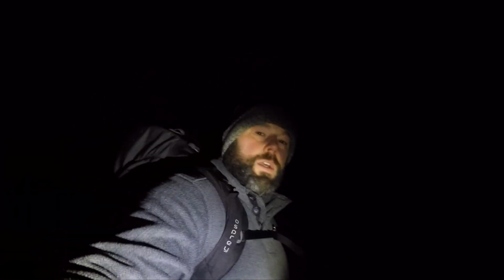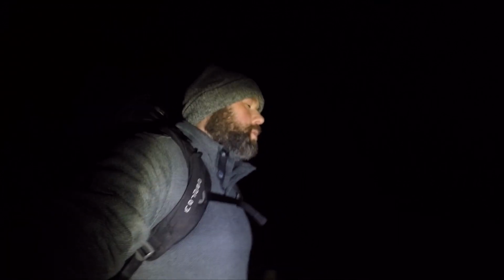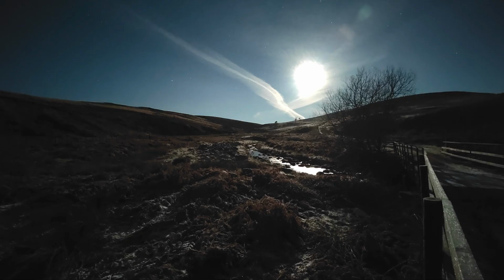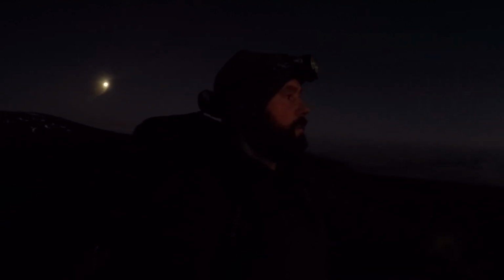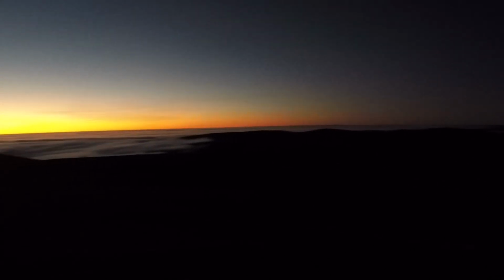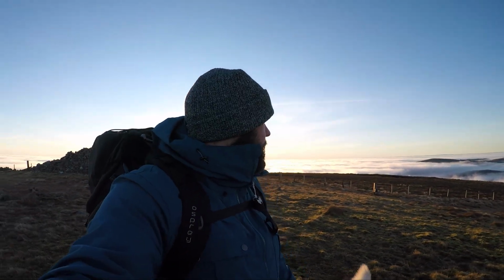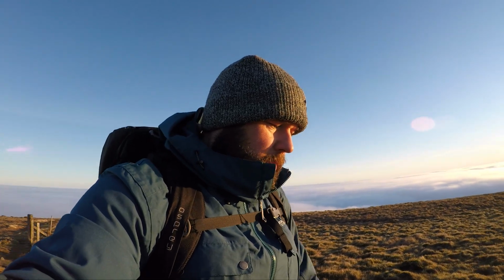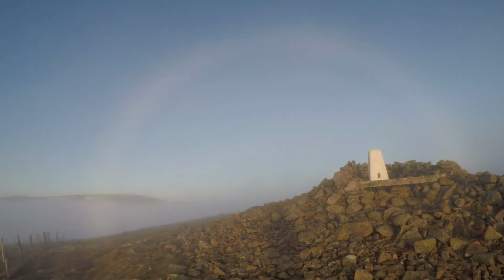Hedgehope Cloud Inversion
Out on another walk this weekend, this time in the Cheviot Hills in Northumberland, to climb Hedgehope and watch the sunrise above a cloud inversion. Due to Nicci's ongoing injury I'm on my own again today, with Mya. The weather was very still - with a high pressure front hanging around, giving way to a high chance of a cloud inversion. It was a fantastic trip out and the inversion and views didn't disappoint.  Thanks to everyone who watched, hope you enjoyed!